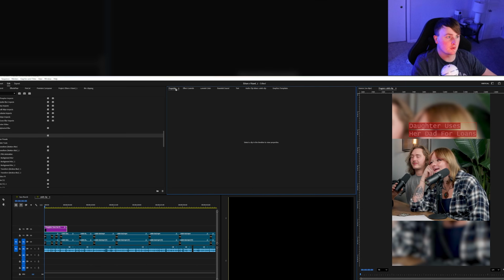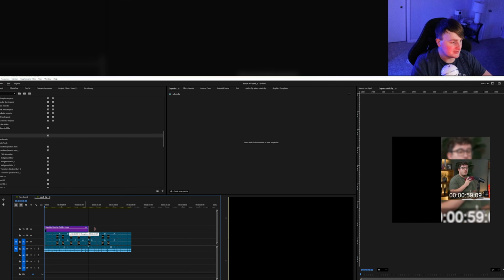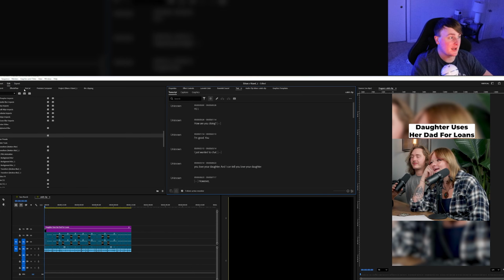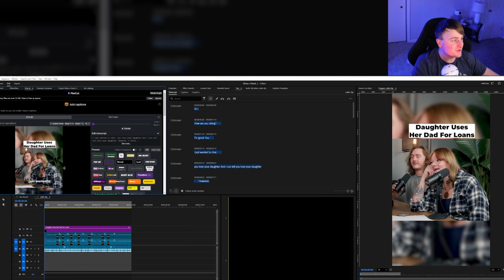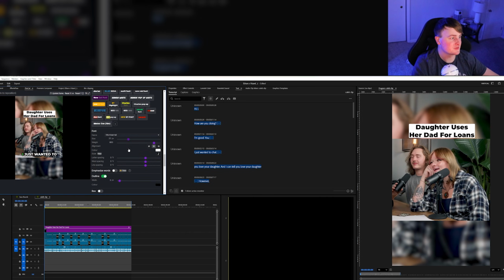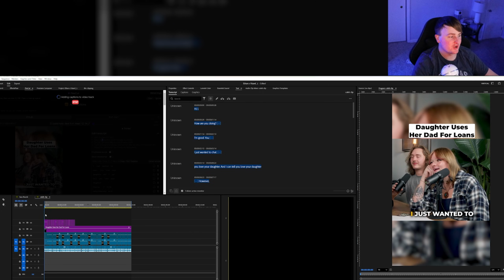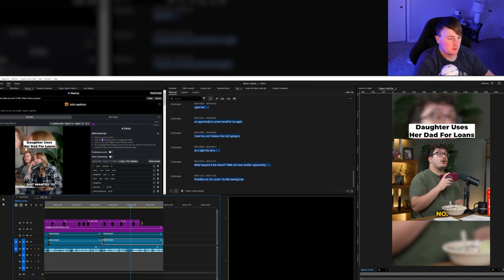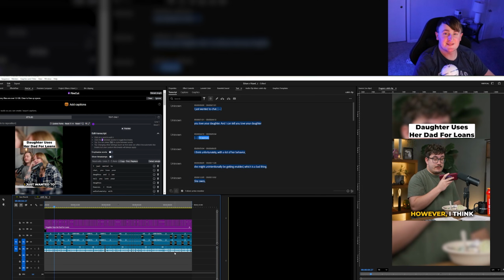How To Edit TikTok's & Get Paid $1k+! (TikTok Clipping)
In this video, I break down how to make money with TikTok clipping—from editing the clips yourself to posting them the right way.

Turn long videos into viral clips with WayinVideo — 200 free credits for new users

Vizard AI (Gets AI Clips Within Seconds)